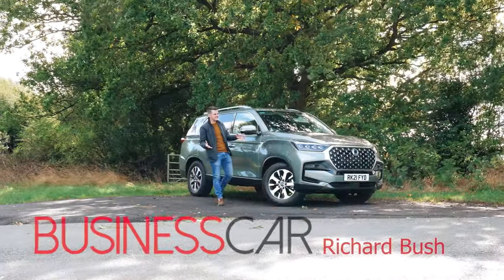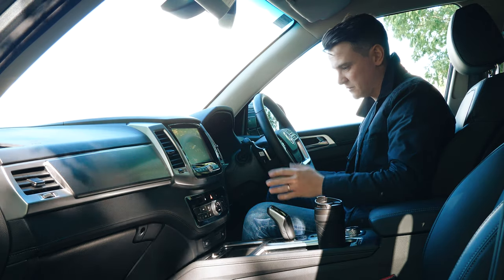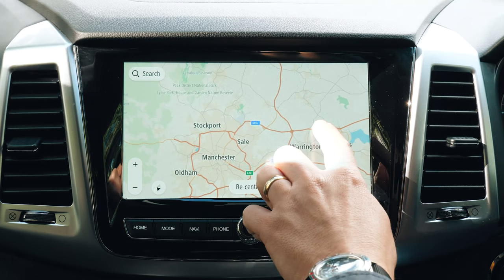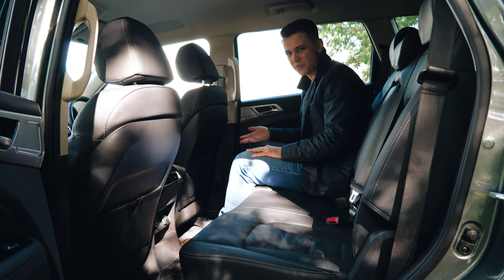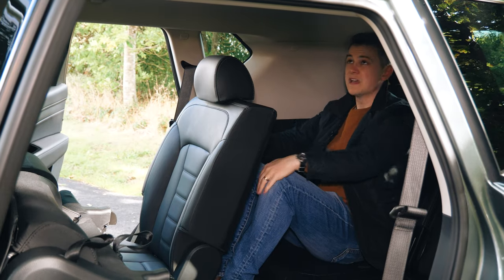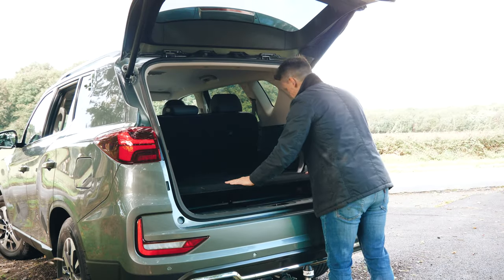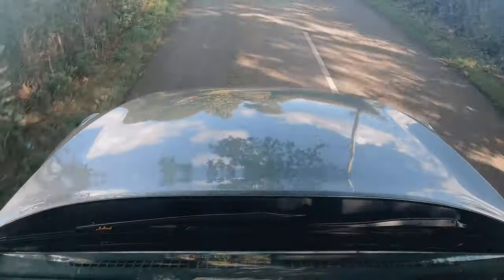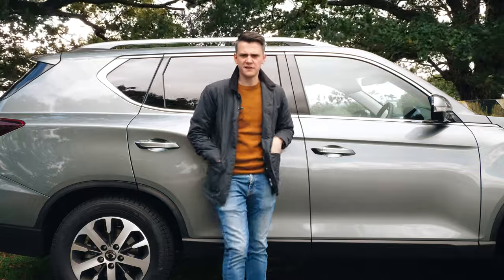Ssangyong Rexton Business Car Review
The Ssangyong Rexton remains an off-road-centric SUV. But is it worth a look if you want something a little different with seven-seat practicality? Richard Bush investigates.